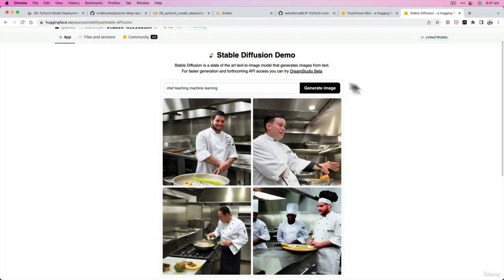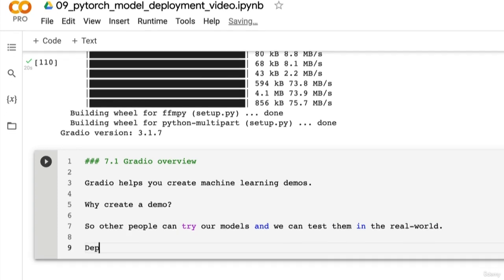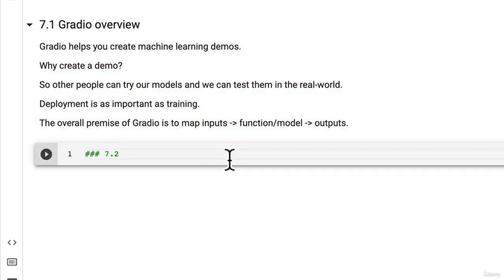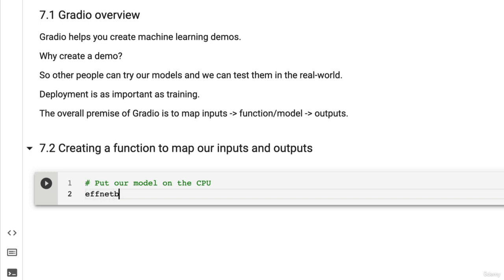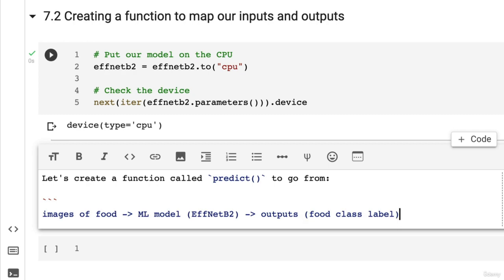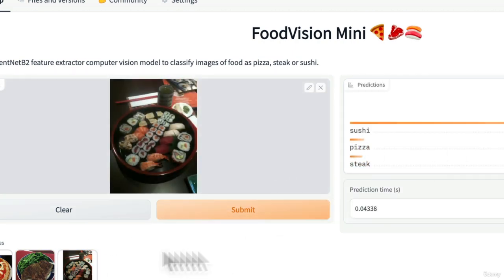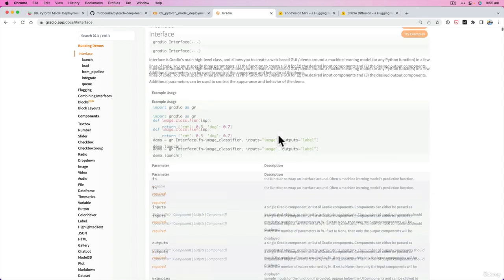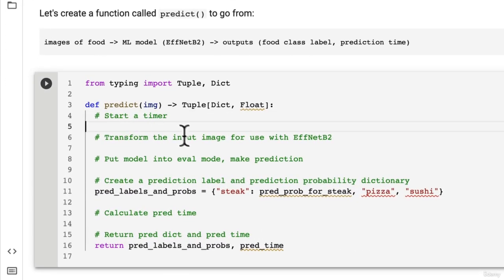29 Gradio Function Outline